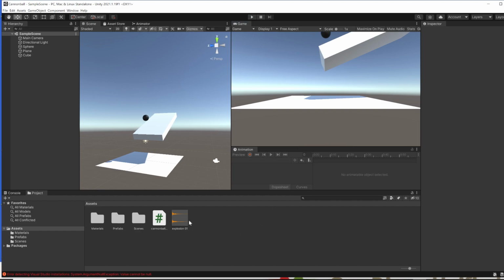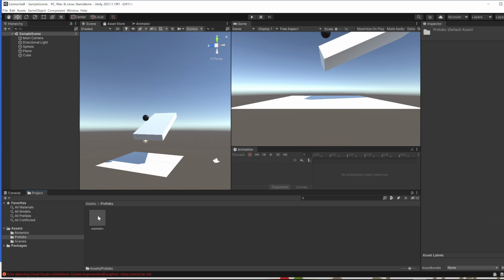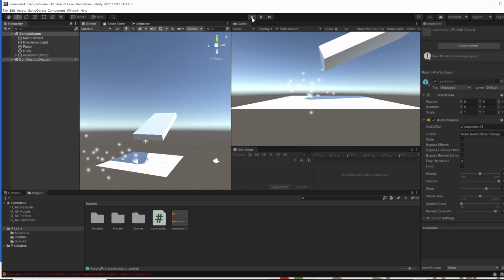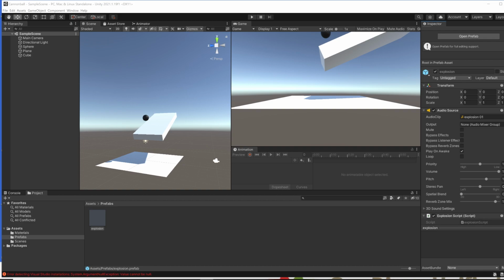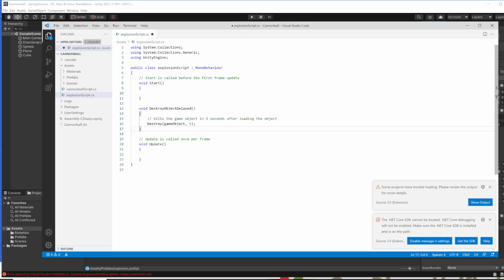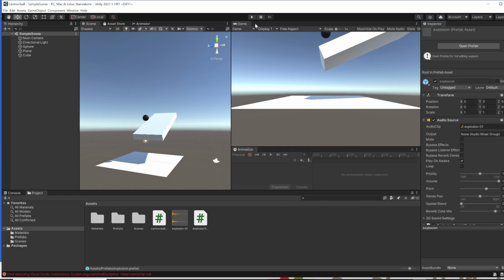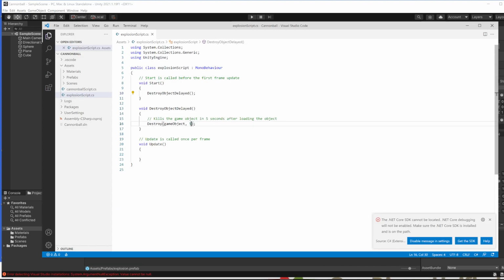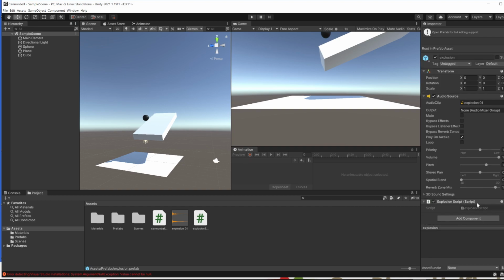Cannon Ball 3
Add sound to your explosion, and remove it after 2 sexonds.